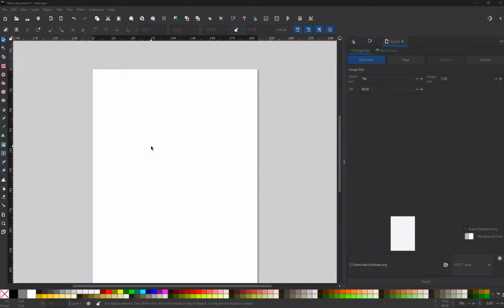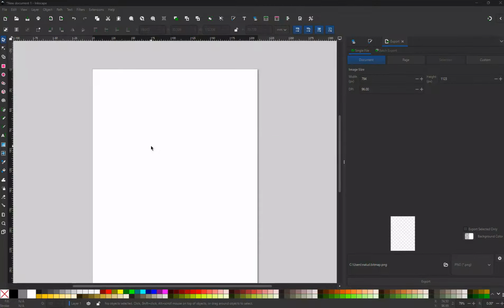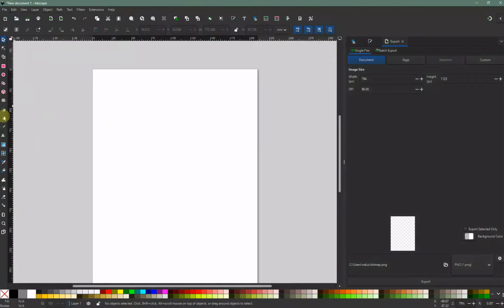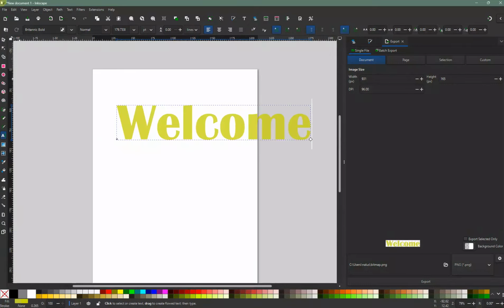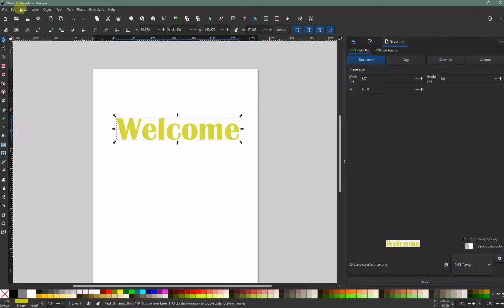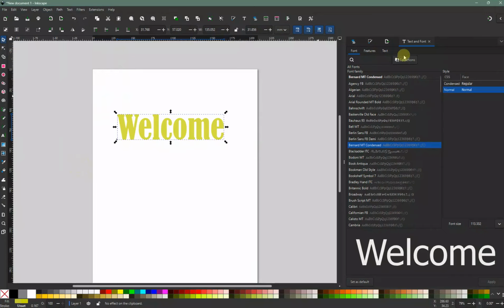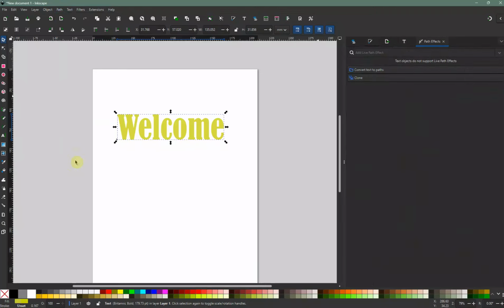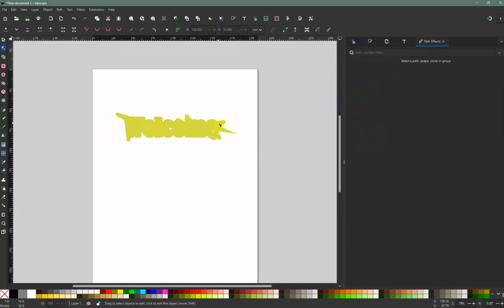How to Create Stunning Text Effects in Inkscape - Easy Guide 2026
Learn how to create stunning text effects in Inkscape.

This tutorial will guide you through the process of designing eye-catching text effects using Inkscape, a powerful vector graphics editor. You'll learn how to manipulate typography, apply gradients, and use filters to enhance your text, ensuring that your designs stand out. Whether you're a beginner or looking to refine your skills, this video covers essential techniques for creating professional-quality text effects in Inkscape.